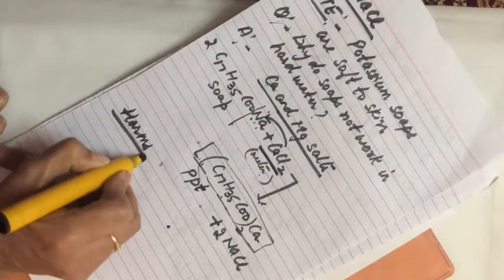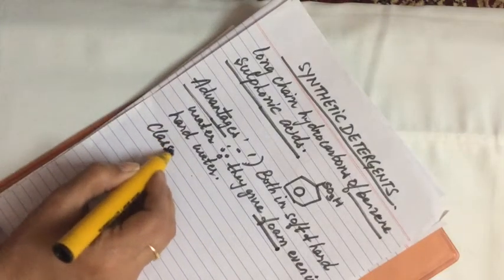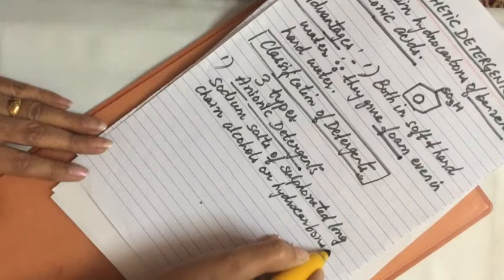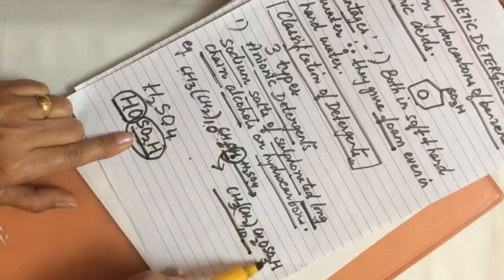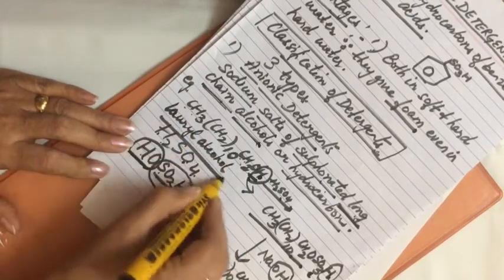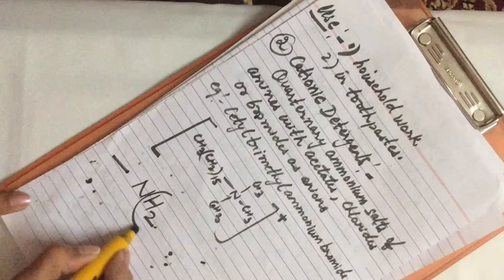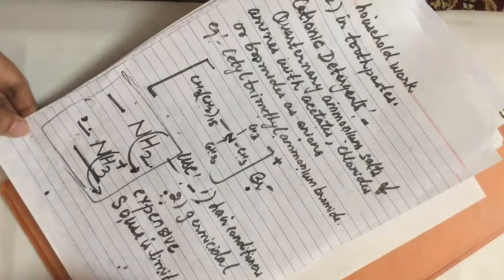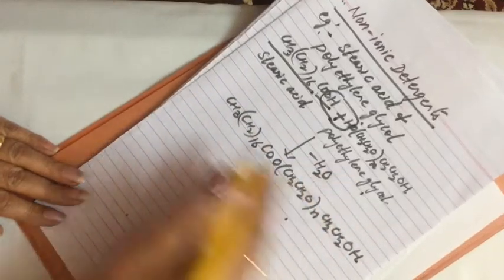Class 12 chemistry in everyday life (module3)